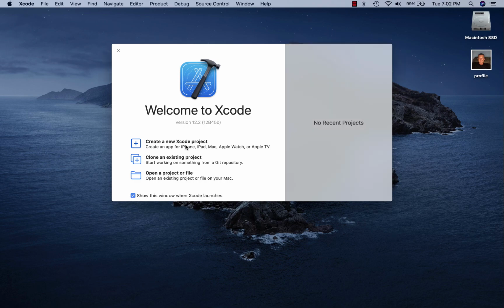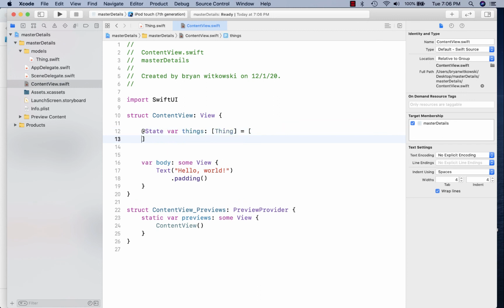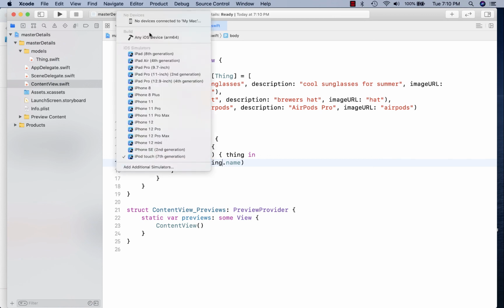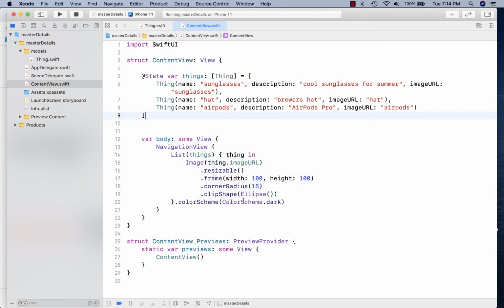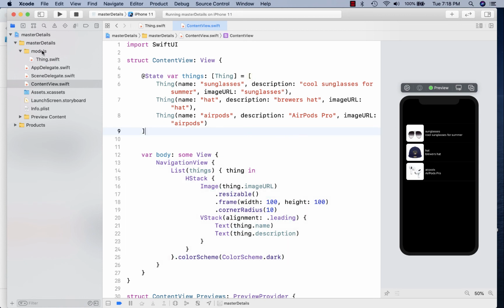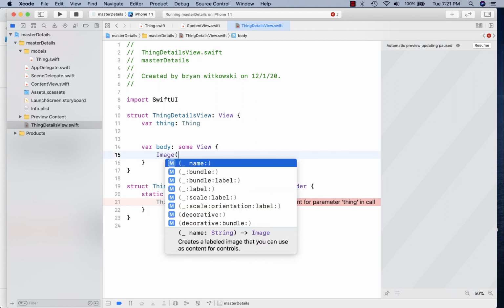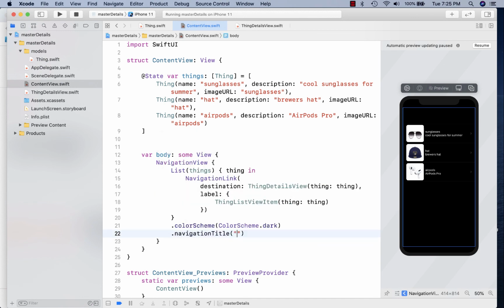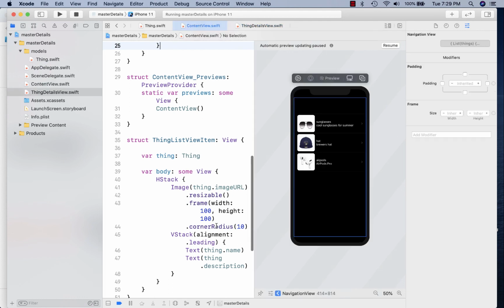SwiftUI Master Details